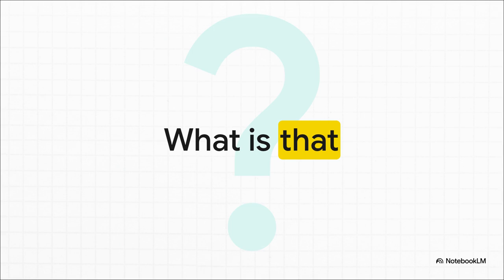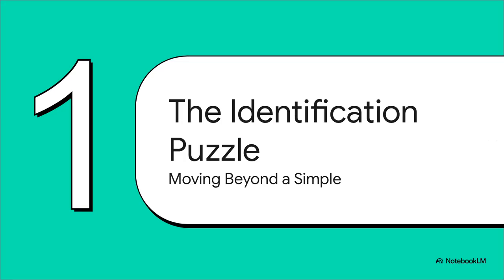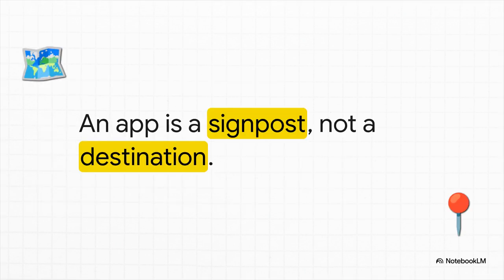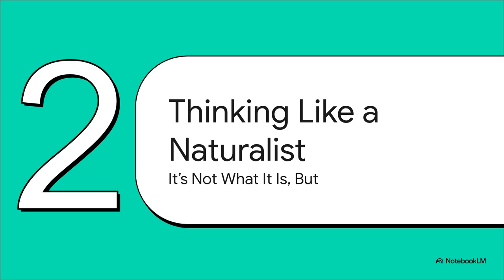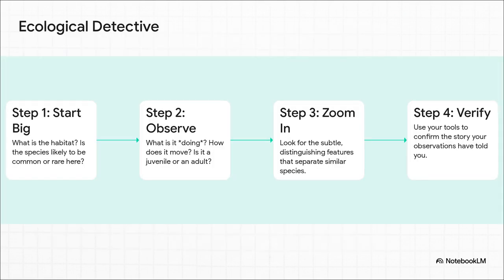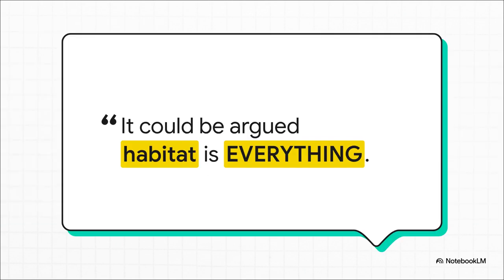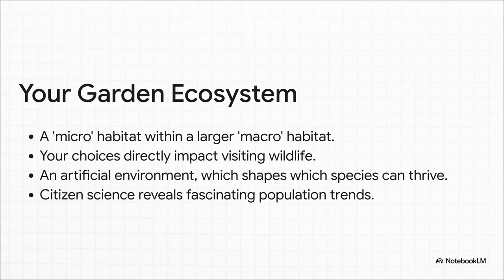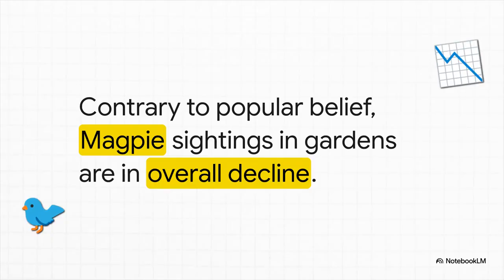Beginner's Guide: How to See Nature Like an Expert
This thread is intended for anyone who wants to start taking a deeper interest in nature by offering some guidance on identifying flora and fauna, moving beyond simple visual recognition. We begin by detailing how to choose and effectively use traditional field guides, emphasising the importance of accompanying text and critical evaluation of illustrations. The discussion then transitions to modern photographic identification tools, like smartphone apps, highlighting their utility as suggestions that require user verification against reliable sources. Central to accurate identification are "Seven Laws", which advocate a holistic approach considering an organism's behaviour, habitat, and the statistical likelihood of encountering common species. Further insights are provided through the "MERRING" acronym, linking observable traits to underlying biological systems, and an in-depth exploration of habitat's crucial role in determining species presence. Finally, the texts provide practical applications, such as using one's garden as a learning project for bird identification trends and a systematic approach to classifying wildflowers by their anatomical features.